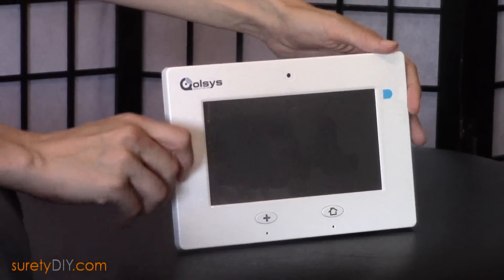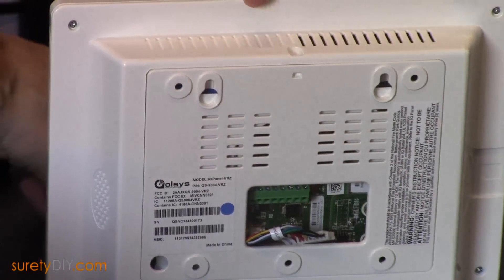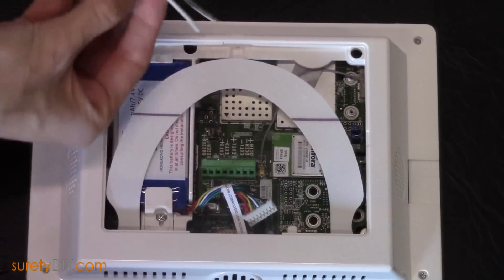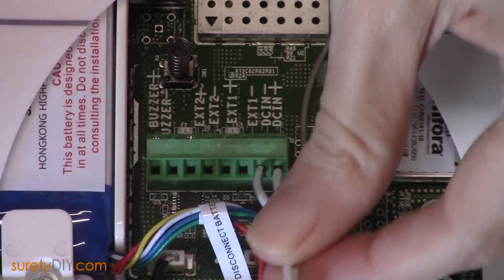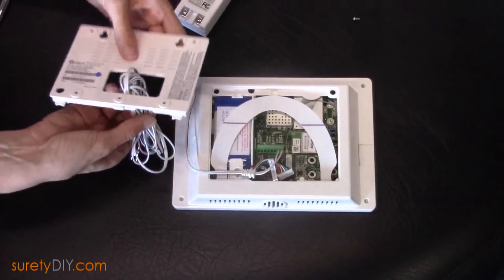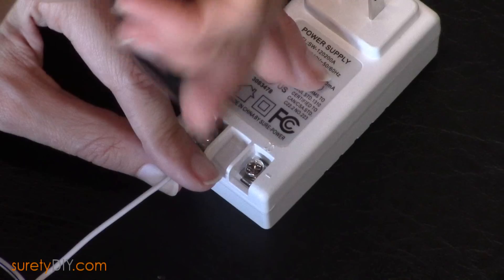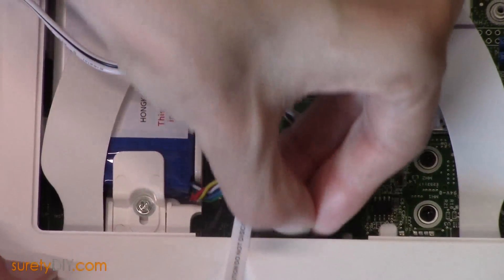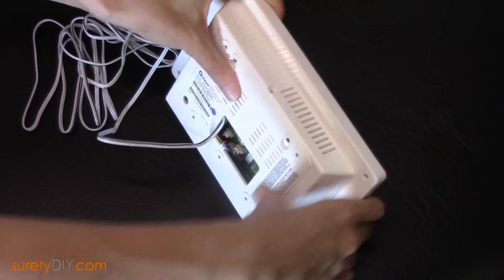How to Wire Your Qolsys IQ Panel from suretyDIY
Qolsys is now available at suretyDIY! This video demonstrates how to wire your IQ Panel to its power supply.